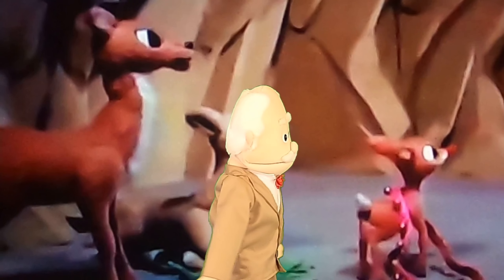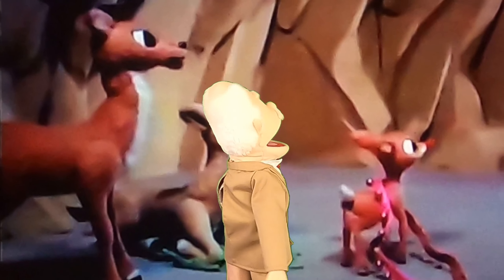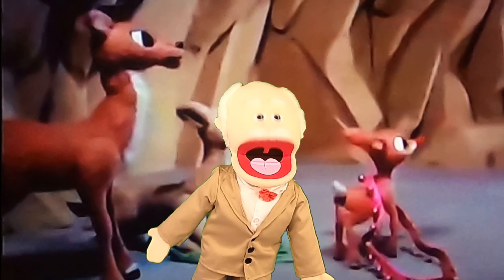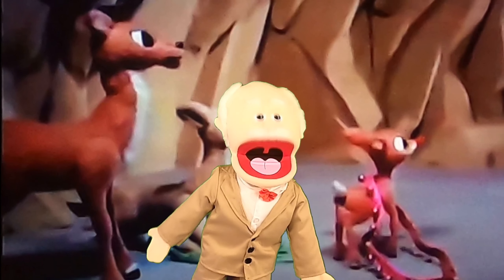Rudolf Museum 1